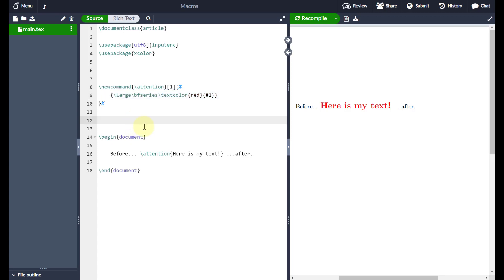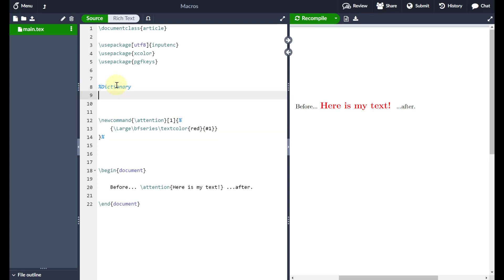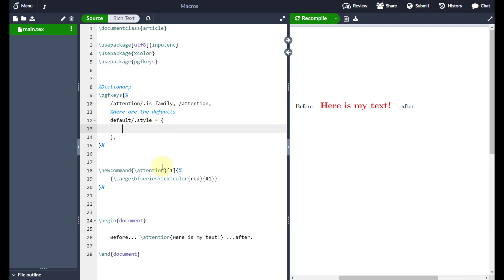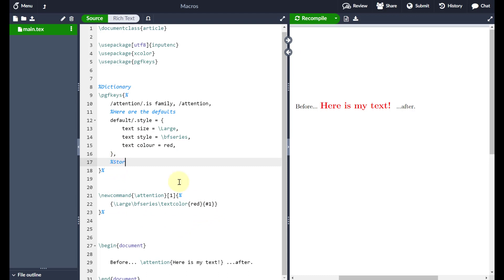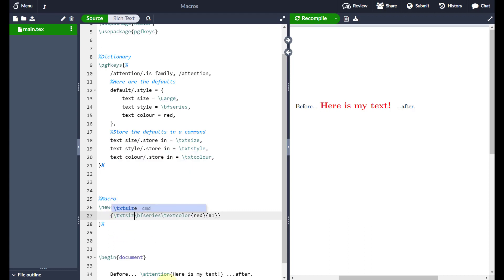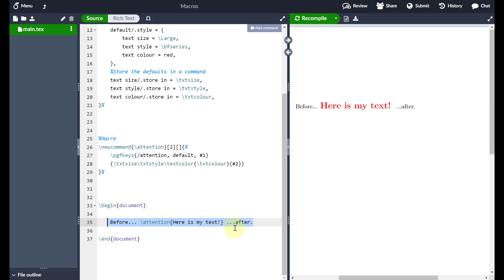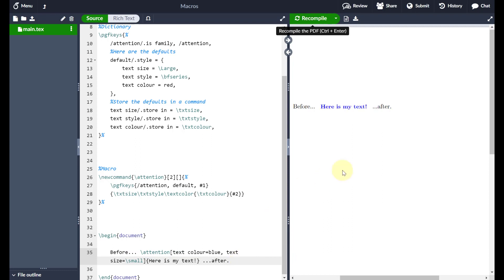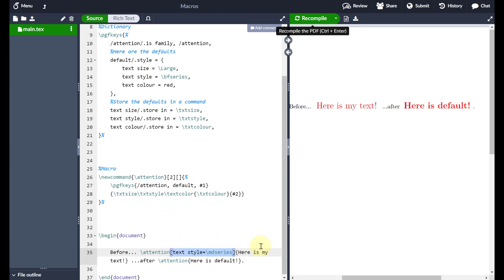Creating Macros in LaTeX (2 of 2: Advanced macros with defaults using PGF keys)